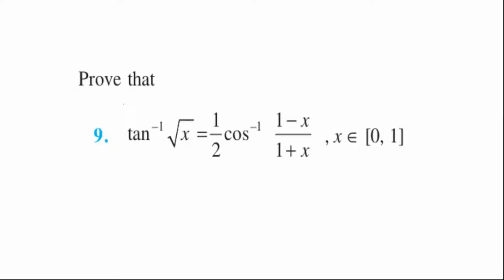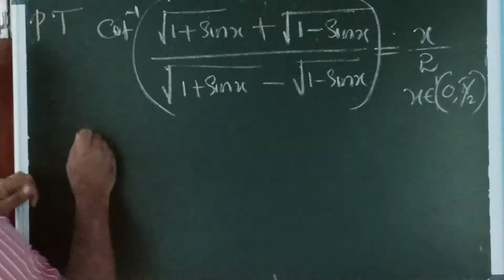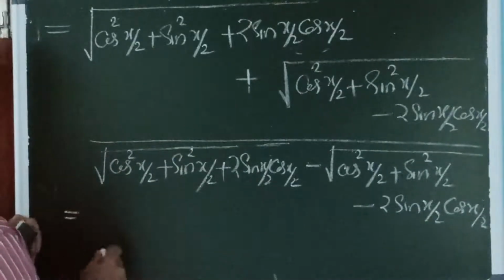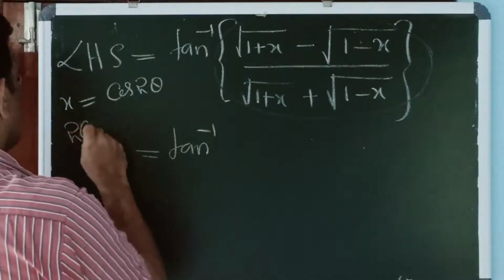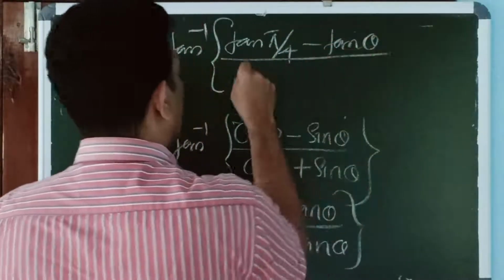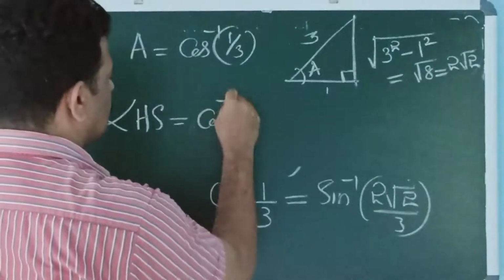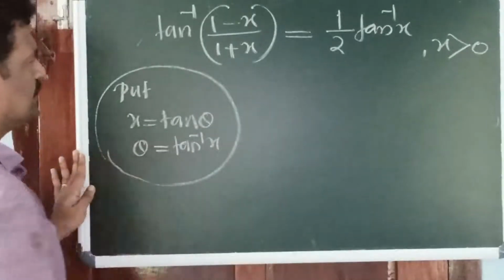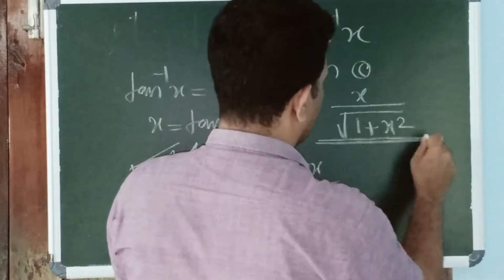INVERSE TRIGONOMETRIC FUNCTIONS PROBLEM SECTION 5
XII MATHEMATICS